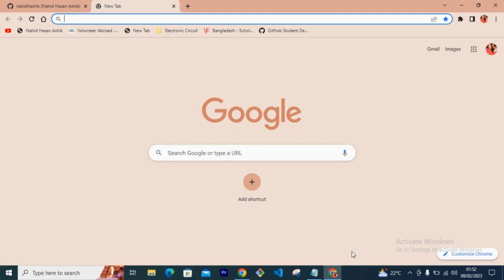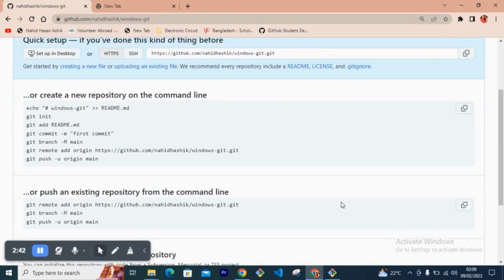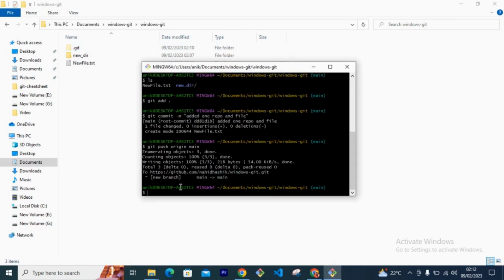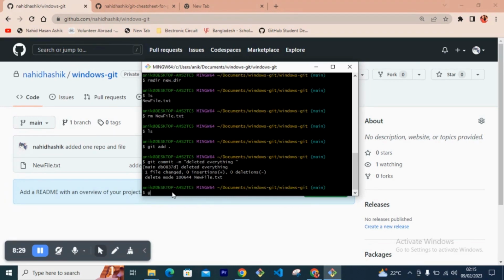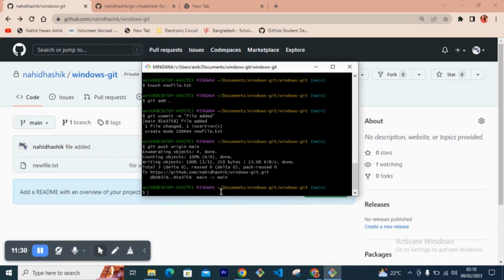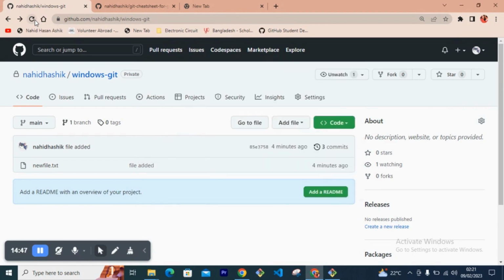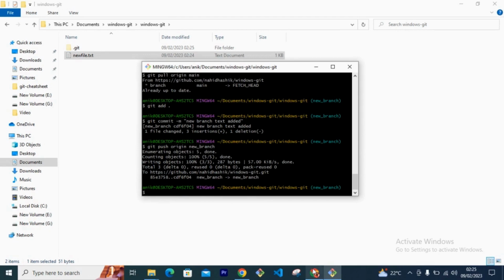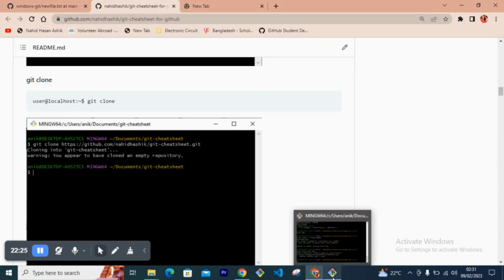How to use Github from Windows Git | Git and GitHub Tutorial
Git is a version control system. Its original purpose was to help groups of developers work collaboratively on big software projects. Git manages the evolution of a set of files – called a repository – in a sane, highly structured way.
In this tutorial, I showed how to use github from windows git very easily